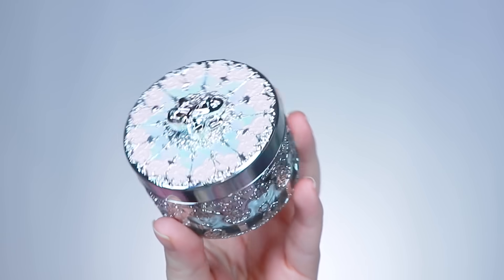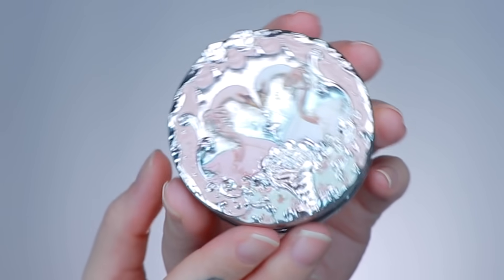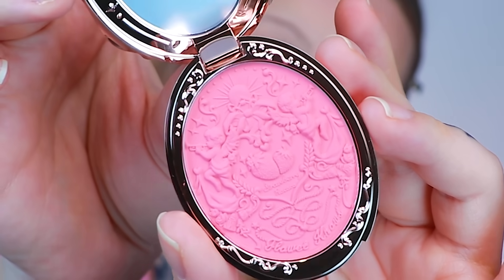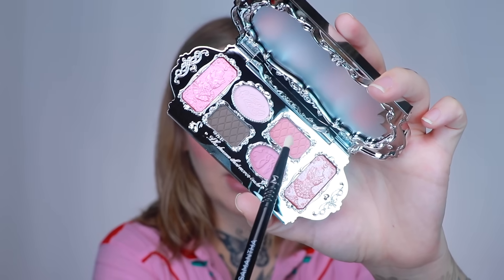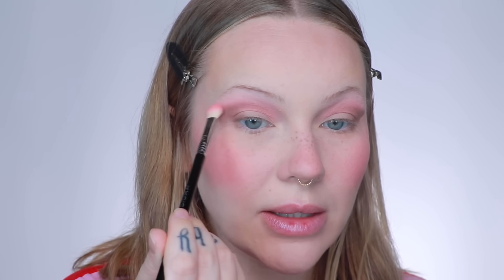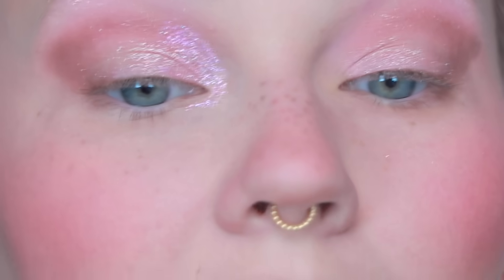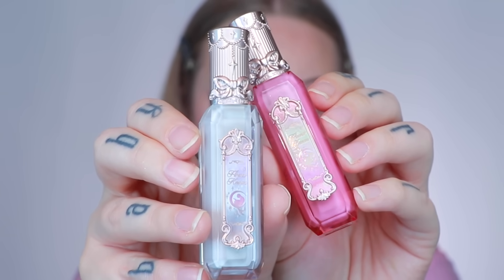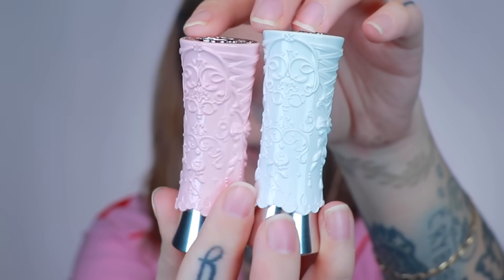trying flower knows beauty / the prettiest makeup ever?